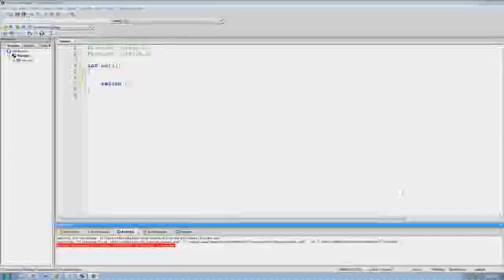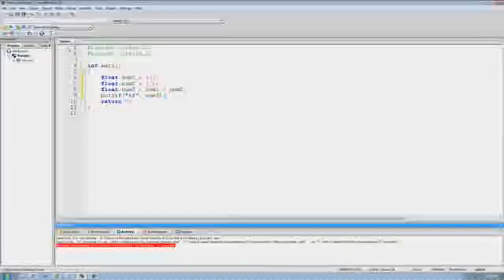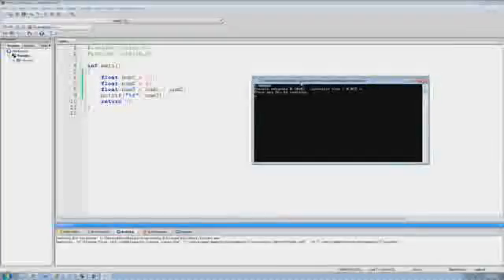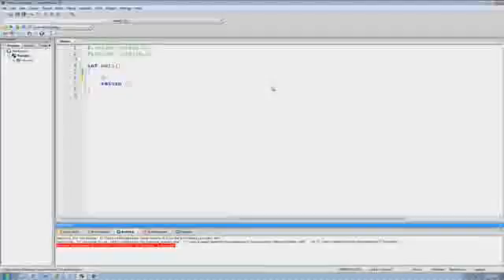C Programming Tutorial 4, Variables pt 2